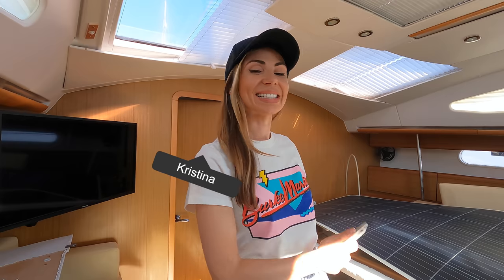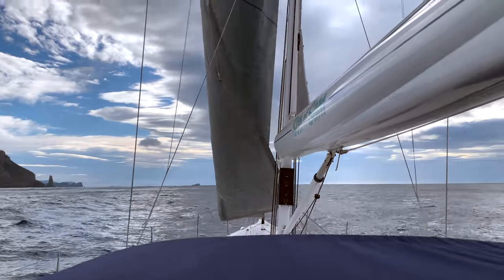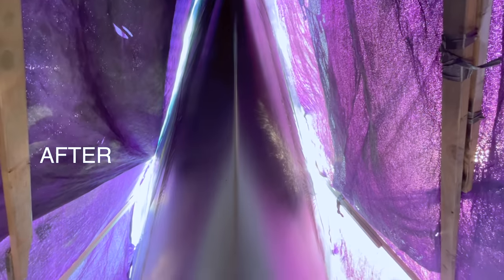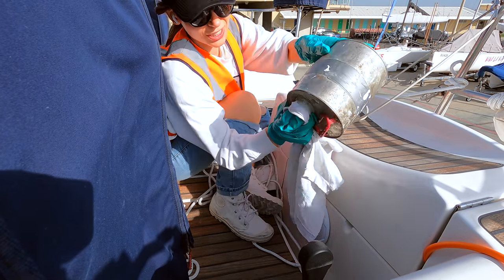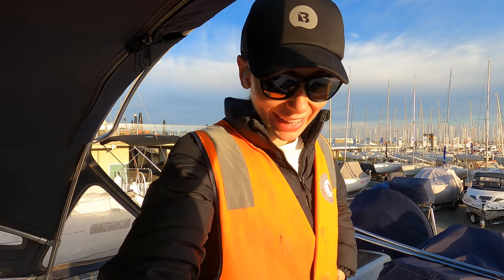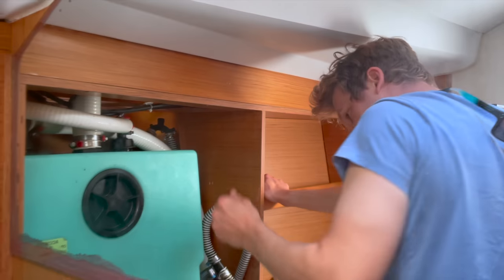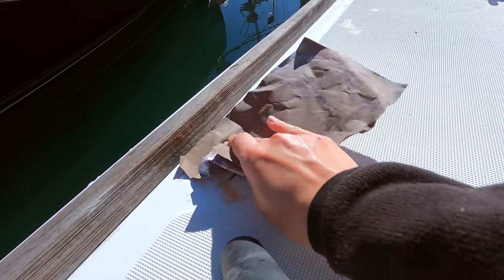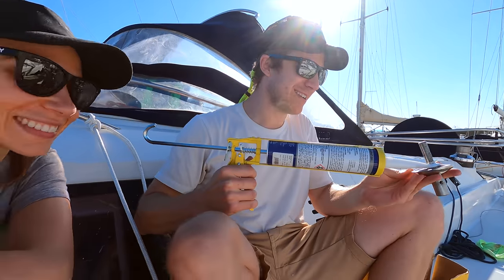We Sail Sydney to Hobart... in REVERSE!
On this episode, we sail from Hobart to Sydney on an incredible 50ft X-Yacht, 'Son Of Sam'

Tucana gets a new anti-foul, stanchions and backing plates.

Join us on this crazy adventure. I'll be uploading every week!

MUSIC: All songs featured in this guide are from Epidemic Sounds:
I just have a personal plan: Trial is for free with this referral
With your support, we can produce more Free Travel Guides and VLOGS!